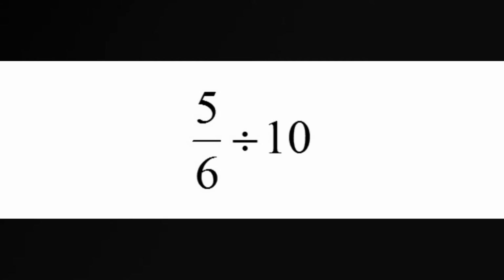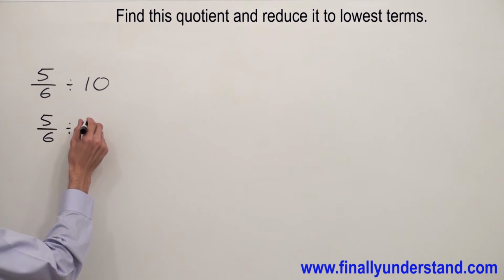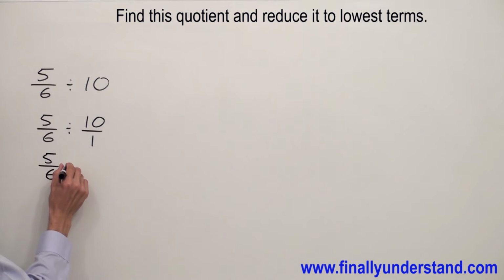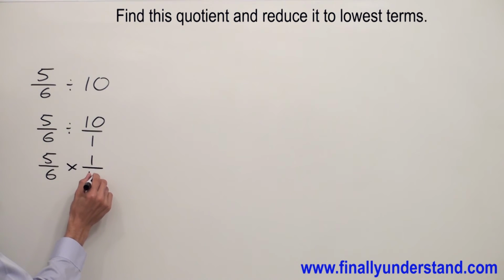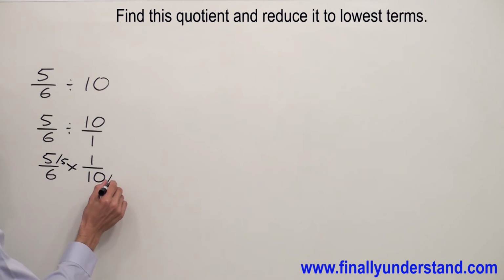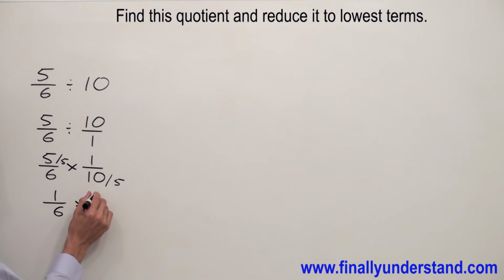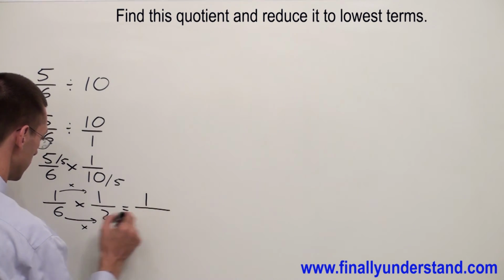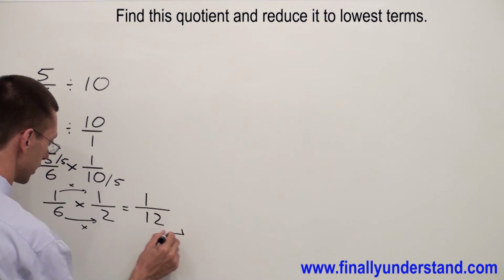Division of Fractions | Find the Quotient & Reduce to Lowest Terms 11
Master the division of fractions step by step! In this video, we’ll learn how to:
✅ Find the quotient correctly
✅ Reduce the answer to lowest terms
✅ Practice with examples to build confidence

Whether you’re a student, parent helping with homework, or just brushing up on math skills, this tutorial will make fraction division simple and fun.

📘 Don’t forget to practice along and check your answers!

💡 Math is easier when you break it into steps.